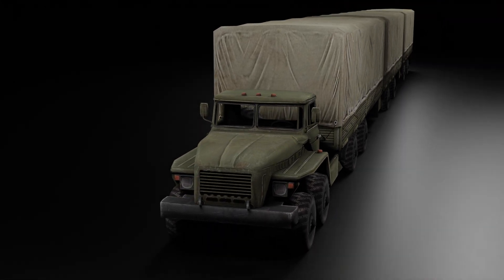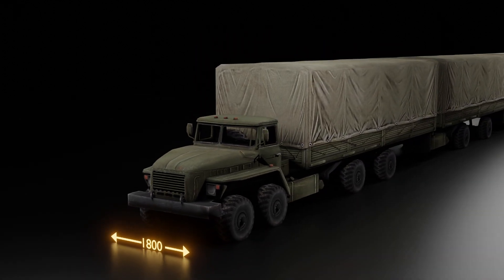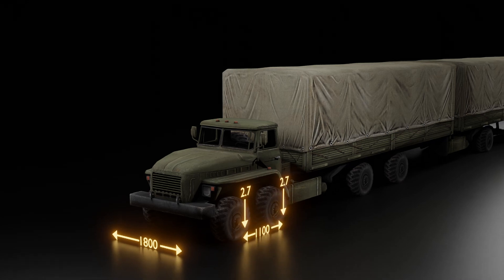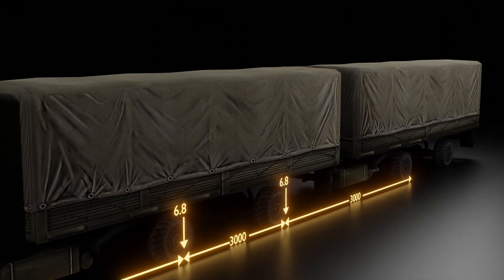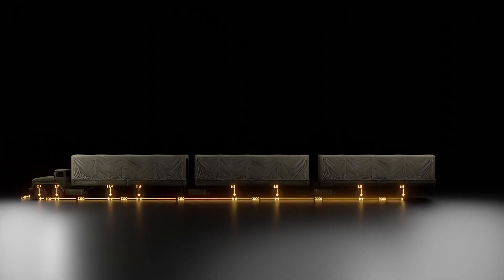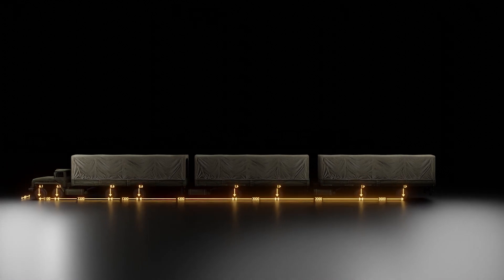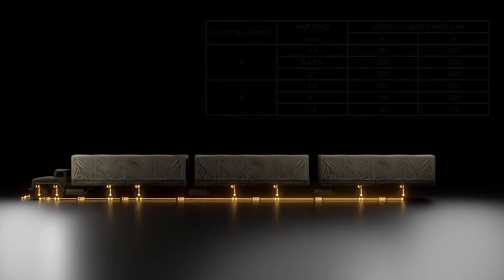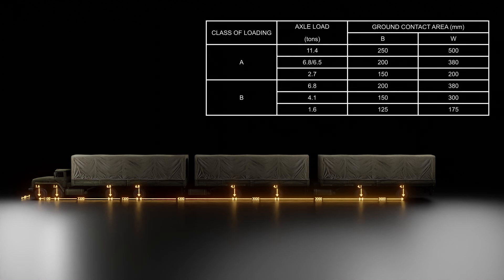Indian Truck Loading - Indian Road Congress (3D Animation)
Note: For applying this loading, please refer to senior structure engineers.

The Standard Specifications And Code of Practice for road bridges by the Indian Road Congress IRC suggests including this loading for the design of bridges. This loading is the same as provided by Indian Road Congress.
The bridges in India are applied with this load and include the truckloads from the AASHTO manual.
There are 2 types of truck loads, Class A Truck Load and Class B. Class B is lighter in weight than Class A.

The axle load and ground contact area are given in the Table at the end of the video.